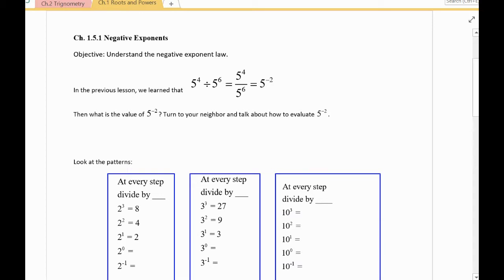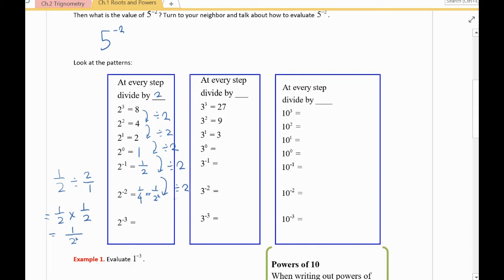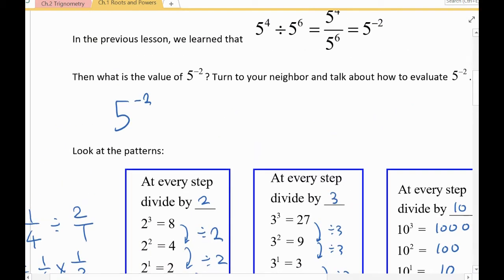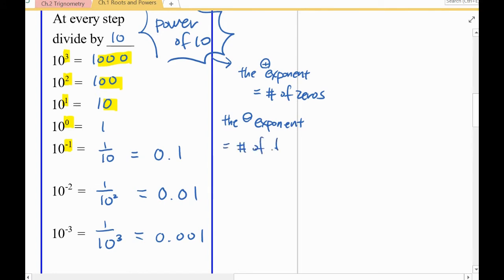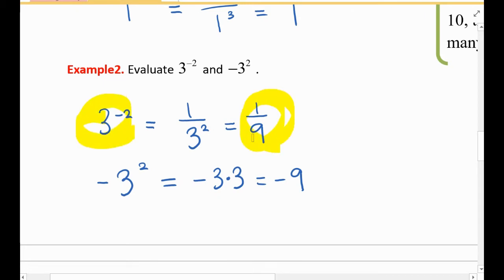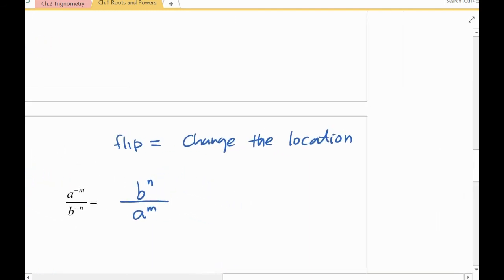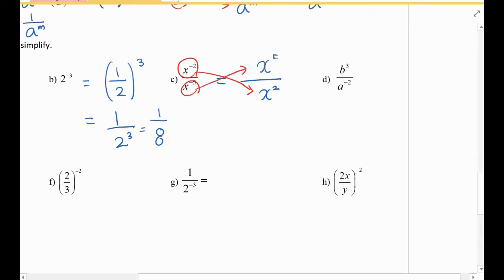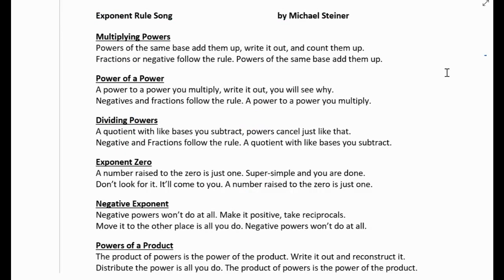Math 10 Ch. 1.5.1 Integral Exponents (Negative Exponents)